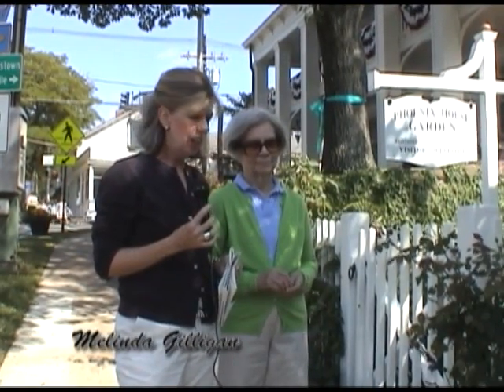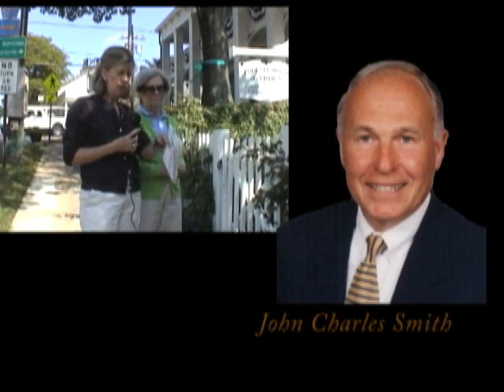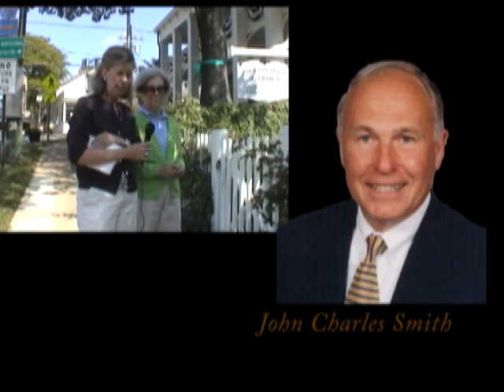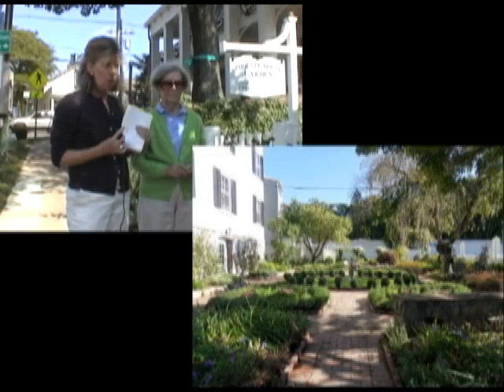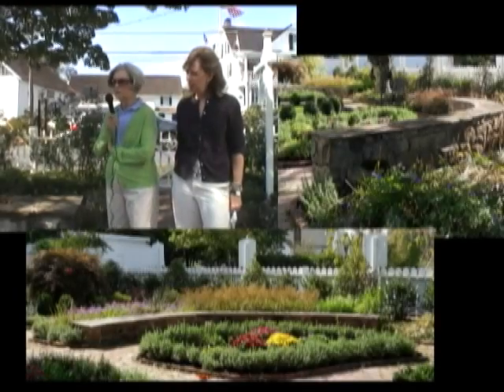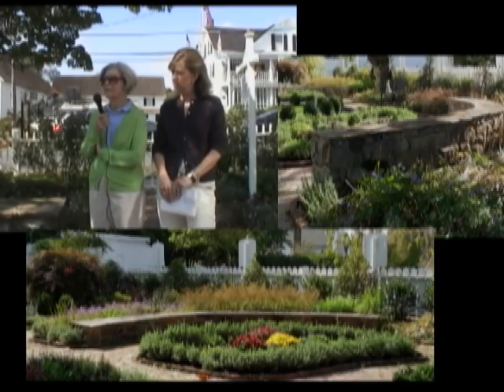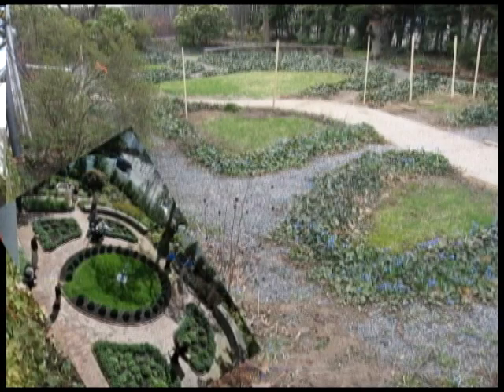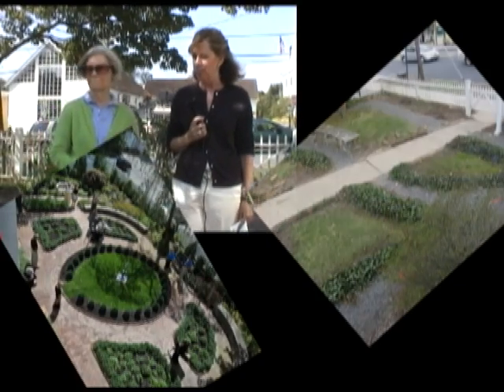Phoenix House Garden: The Walk-Thru